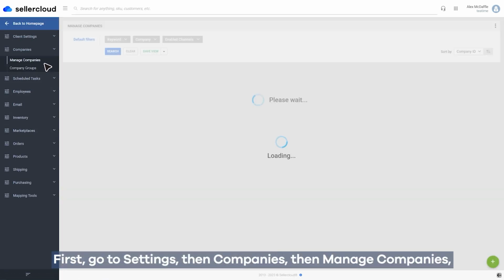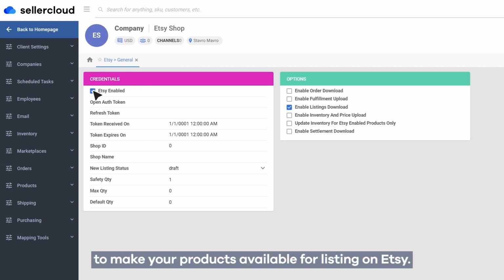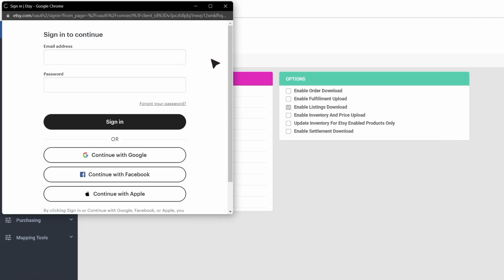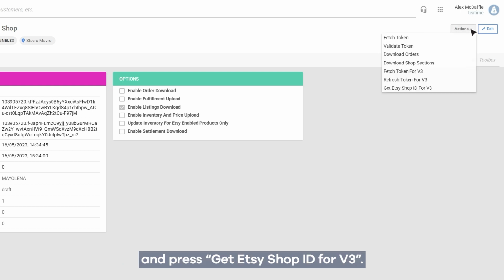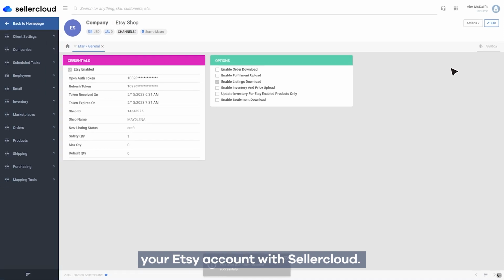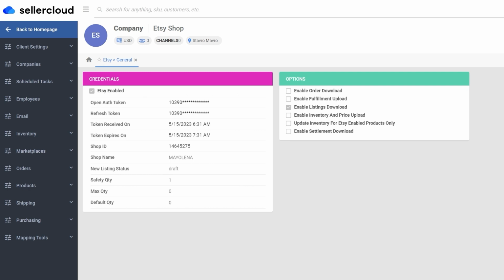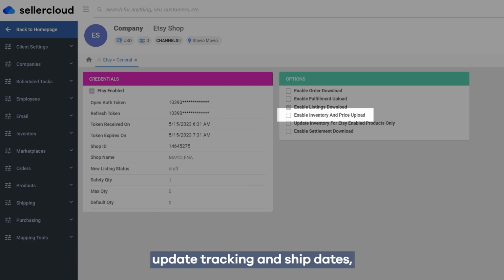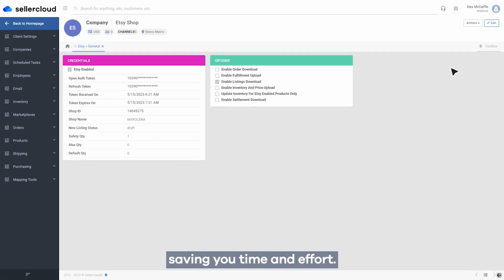Etsy Account Integration | Sellercloud Tutorial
Find out how to integrate your Etsy account with Sellercloud.

First, make sure that the App Setting “EtsyEnableAPIV3” is enabled on your server. You can always reach out to our Support team to confirm.

Once you're all set, here's what you need to do:

► Go to Settings, then Companies, then Manage Companies, and select a company in Sellercloud
► Next, in the Toolbox, select Etsy, then General Settings, and click Edit.
► Make sure to check the box “Etsy Enabled” to make your products available for listing on Etsy
► Copy and paste your Etsy Shop Name into the Shop Name field
► Head on over to the Actions menu and select “Fetch Token for V3”
► This will redirect you to log in to your Etsy account. Just click “Grant Access” to authorize Sellercloud
► The Token will auto-populate in Sellercloud
► Navigate to the Action menu again, and press “Get Etsy Shop ID for V3”
► Click Update to save your settings

That's it! You've successfully integrated your Etsy account with Sellercloud

Now let's take a look at some of the Etsy settings you can configure in Sellercloud.

In the Credentials Panel, you can find settings such as Etsy Enabled, API Secret, API Key, Shop Name, and New Listing Status. These settings Indicate your company is live on Etsy and allow you to manage your Etsy shop from Sellercloud.

You can also set safety quantities, maximum quantities, and default quantities for your products to prevent overselling and manage inventory efficiently.

Under the Options Panel, you can enable settings like Order Download, Fulfillment Upload, and Inventory and Price Upload. These options allow you to automatically import orders, update tracking and ship dates, and sync inventory and prices with Etsy.

If you're using Etsy Shop Sections to organize your items, you can also download Shop Sections into Sellercloud to easily assign them to your products.

Sellercloud's integration with Etsy helps you streamline your inventory and order management, saving you time and effort.